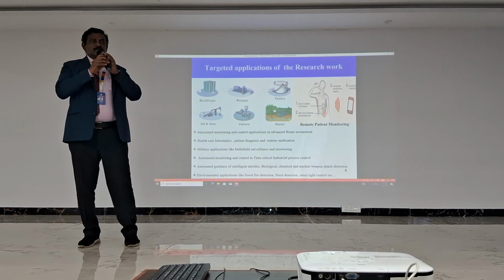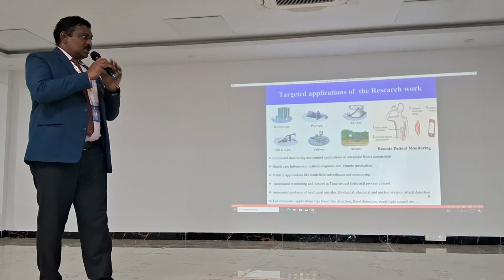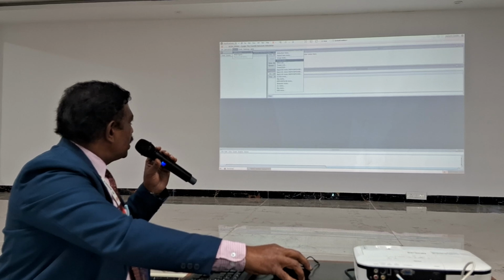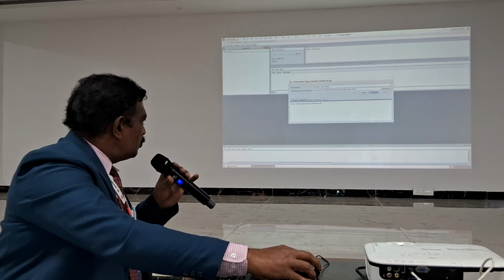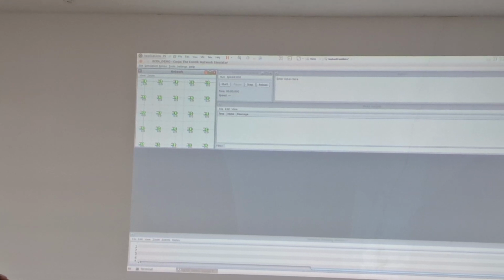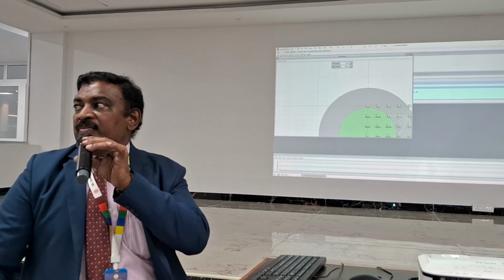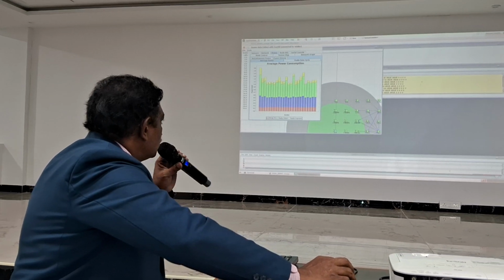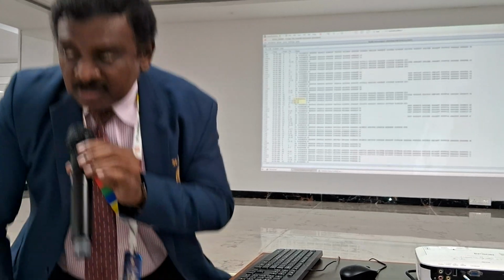Contiki Object Oriented Java Simulator - Dr Pandeeswaran